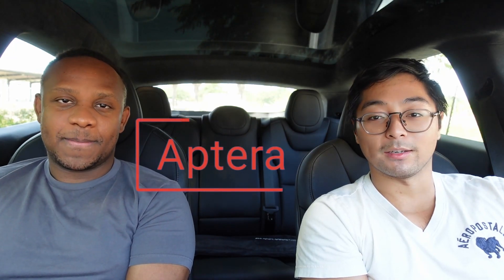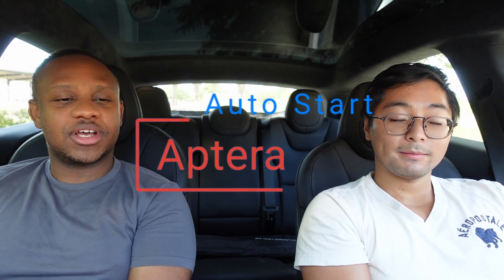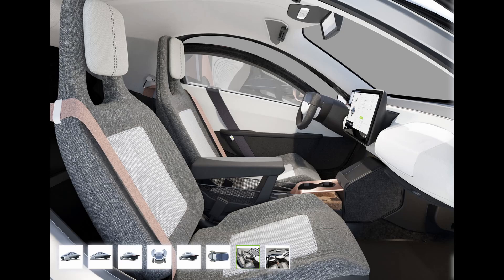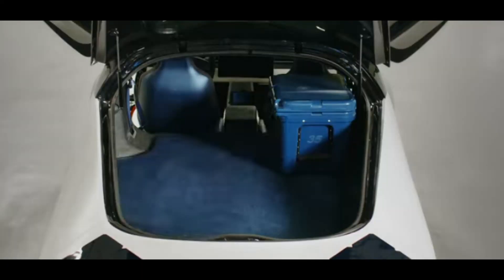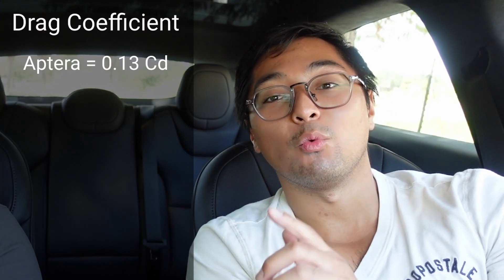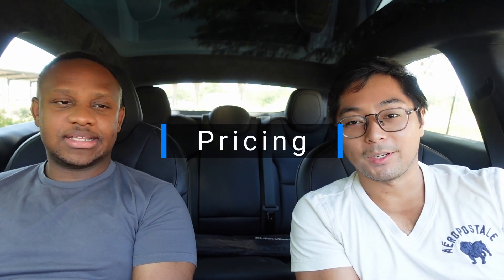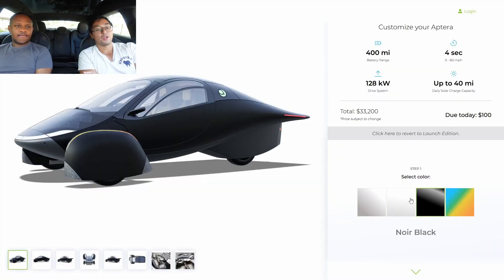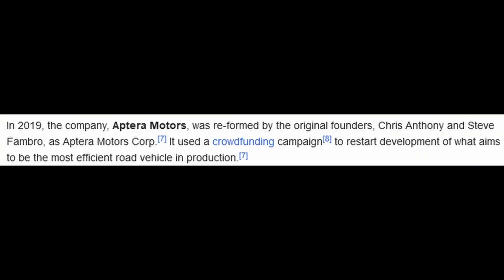1000 Mile Range Killer Commute (No Charging Needed) in an Aptera Solar EV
In this video, we embark on an extraordinary journey with the Aptera Solar EV, showcasing its mind-blowing 1000-mile range without the need for charging. Join us as we delve into the world of this groundbreaking solar-powered vehicle, unveiling its incredible features and highlighting how it can revolutionize your daily commute. Whether you're an EV enthusiast or simply curious about sustainable transportation, this video is a must-watch!

Timestamps
0:00 Intro
0:51 Exterior
03:49 Interior
05:07 Specs
09:49 Pricing
11:30 Our Configs
12:37 Things to Note
13:31 Closing Out